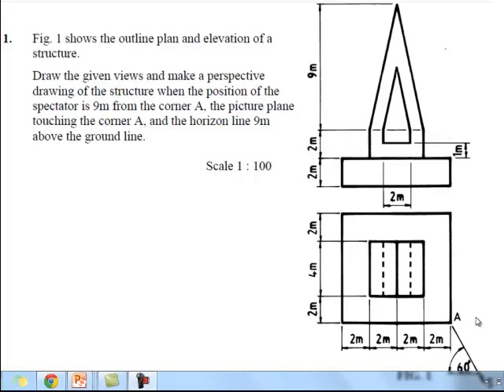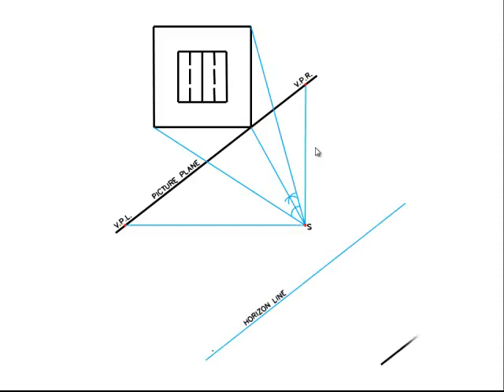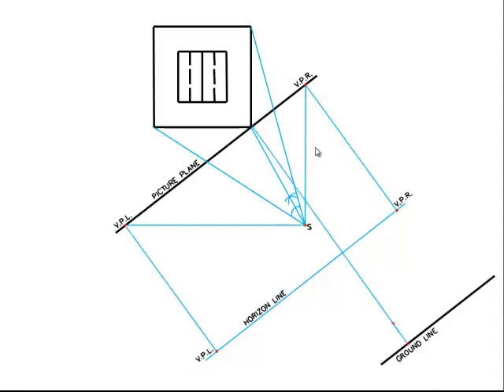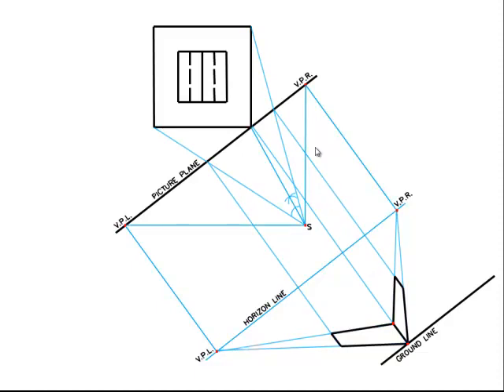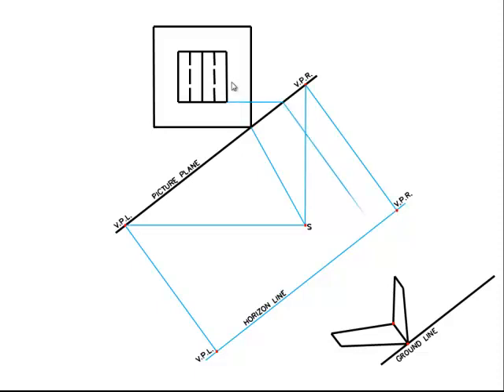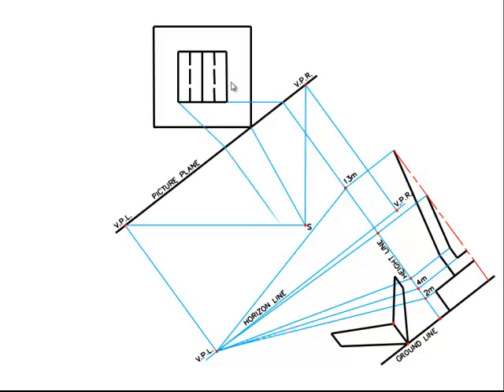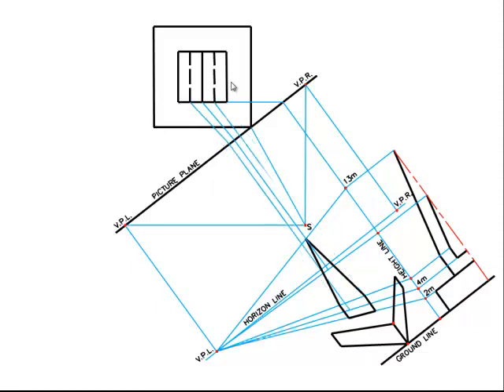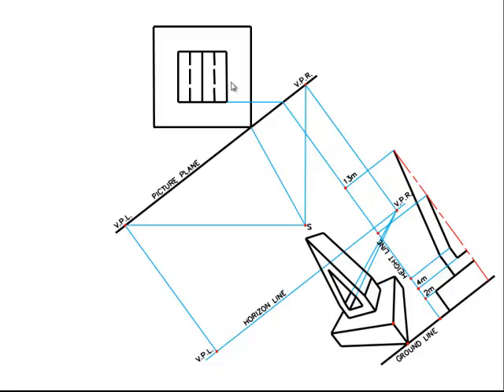Determining heighs that aren't located on the picture plane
How to find the height of objects that aren't located on the picture plane in perspective projection